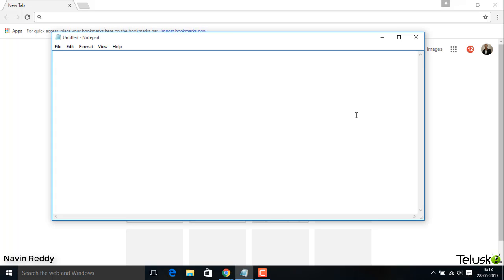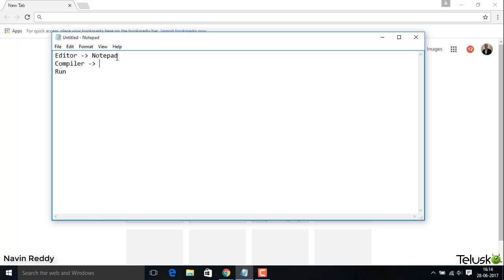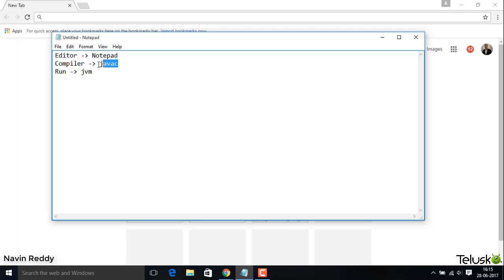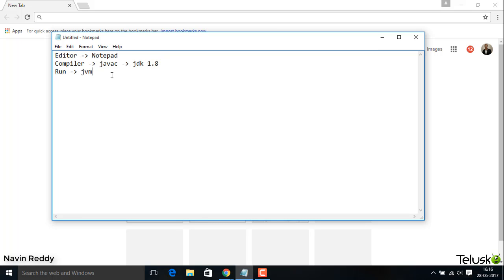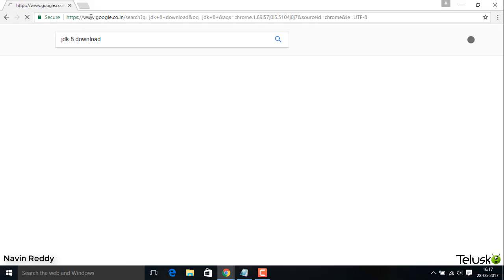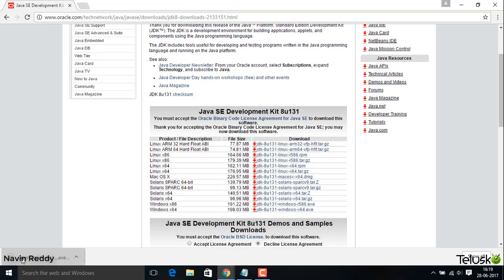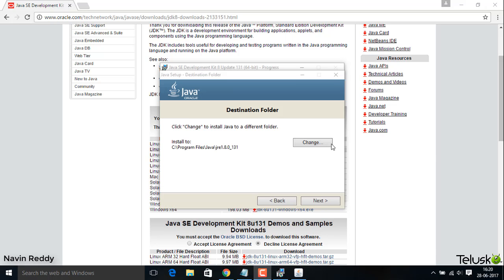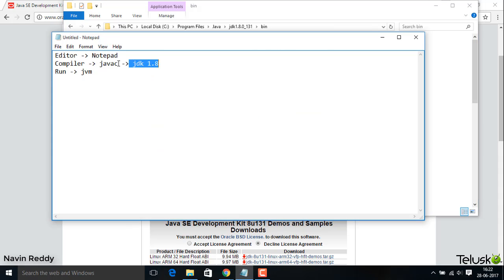1.4 Software Requirements for Java